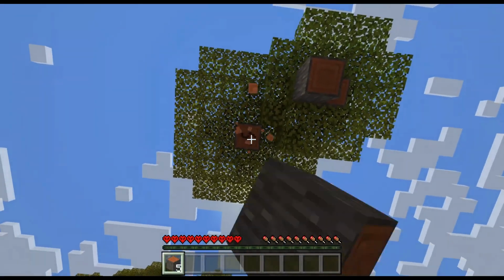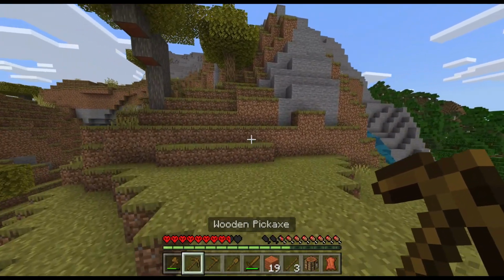The PERFECT Start: Ep1: 1.19 :Minecraft Hardcore Survival Let's Play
Welcome to my Minecraft Hardcore 1:19 Let's Play. In this series, I'll be playing the game Minecraft in as much detail as possible, from start to finish.

In this first episode, I'm introducing you to the game Minecraft Hardcore Survival, which is a difficult mode that will challenge even the most experienced Minecraft players. If you're looking for a challenging and fun Minecraft experience, then you should check out my Hardcore Survival Let's Play!